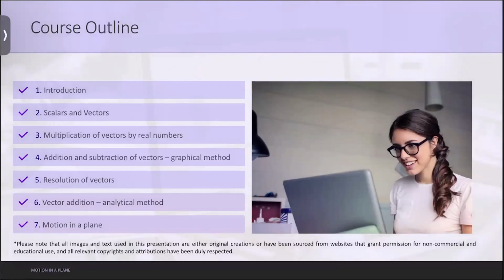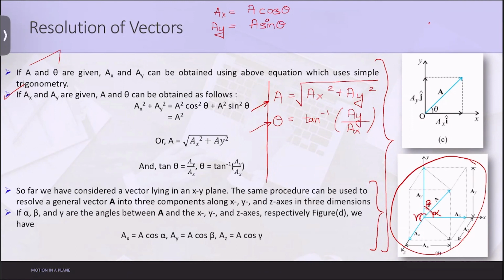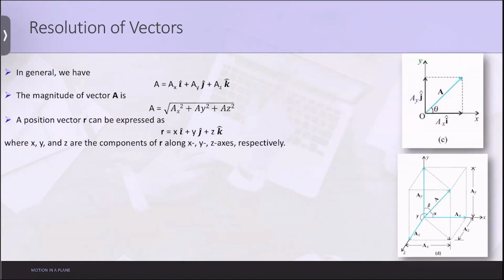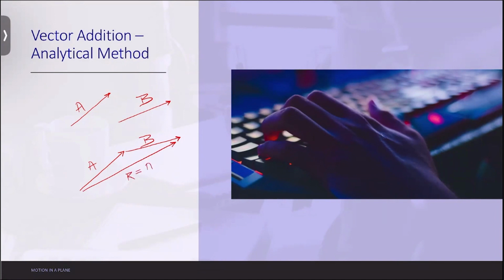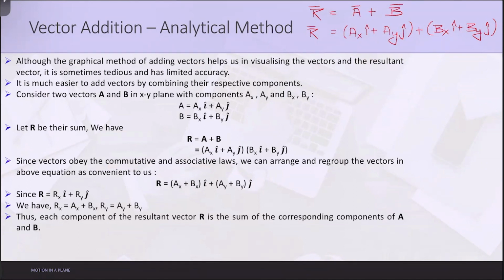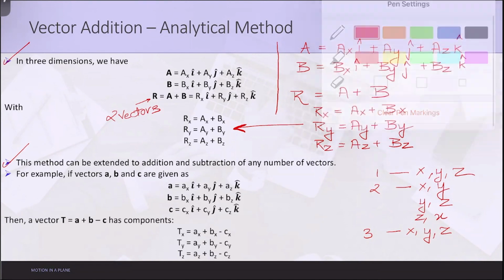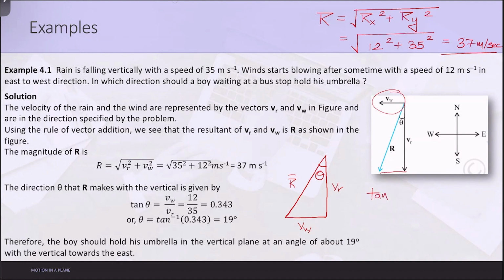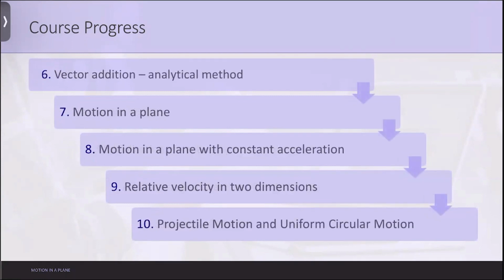2024 02 17 09 54 51 Sameer Lawankar PMRF HD Physics XI Motion in a Plane L03